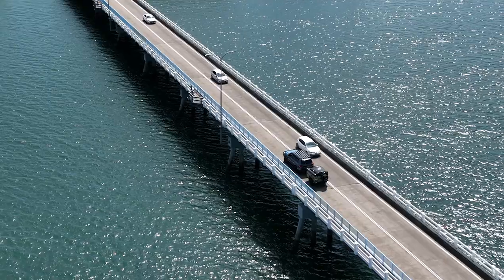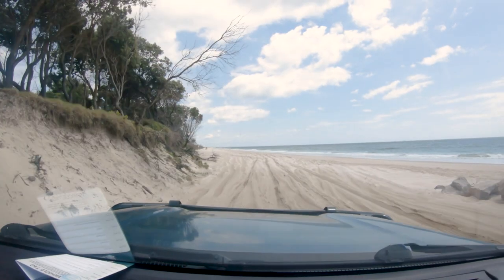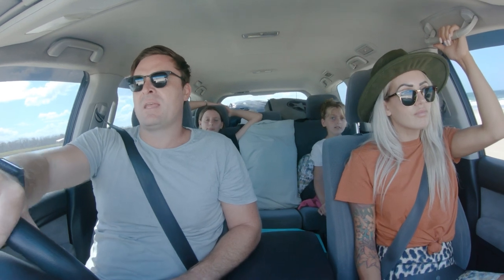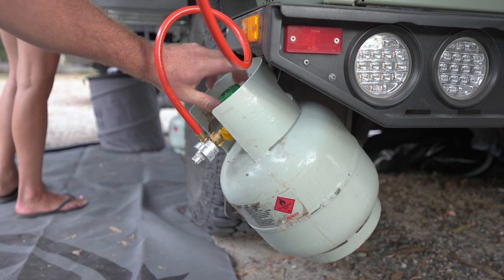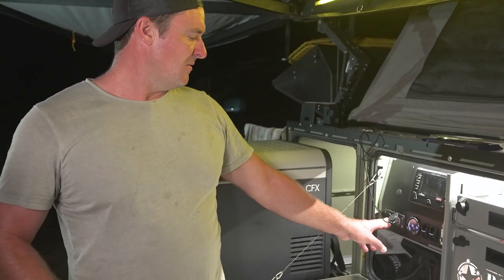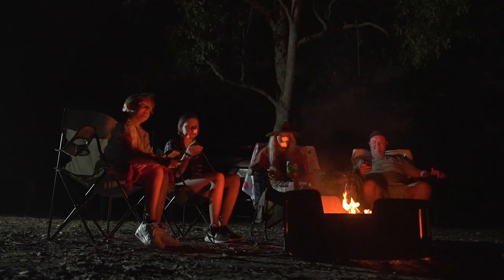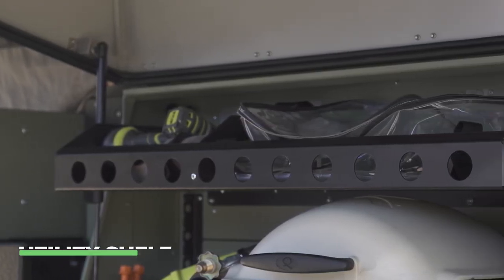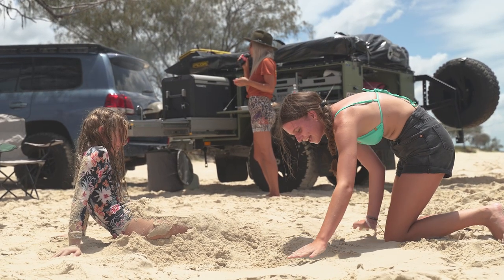Bribie Island In The Ultimate Family Camper | Patriot Campers X1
What better way to explore one of Australia’s best off road beach destinations, than in a Patriot Campers X1. Join Tommy and his family as they set off on a camping weekend away to Bribie Island and learn more about why the X1 is still the ultimate family Camper Trailer.

Built right here in Australia, our award-winning camper trailers have been refined year on year, to deliver unparalleled off-road adventure. Experience true quality and 4x4 capability in a Patriot Camper. We have refined the features on our UNSTOPPABLE X-Range to be better than ever before